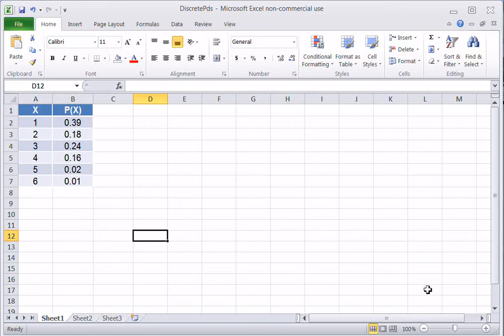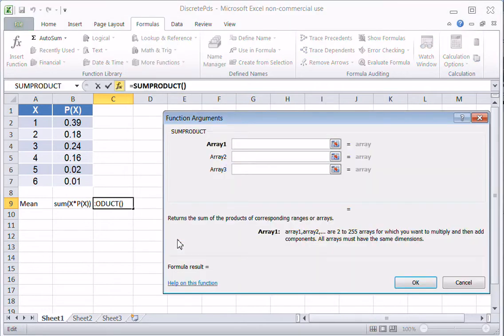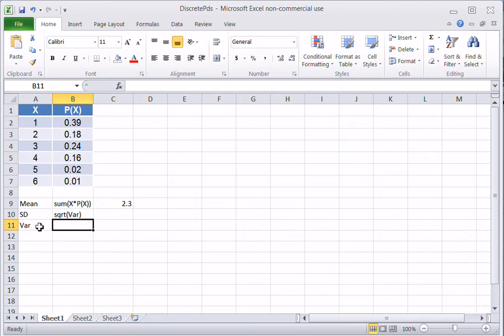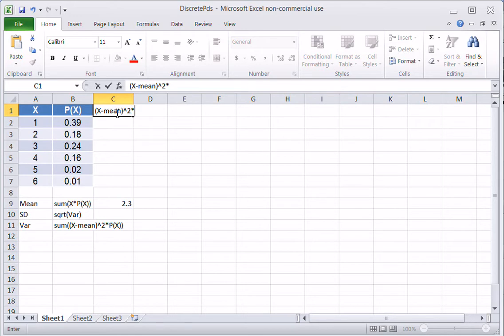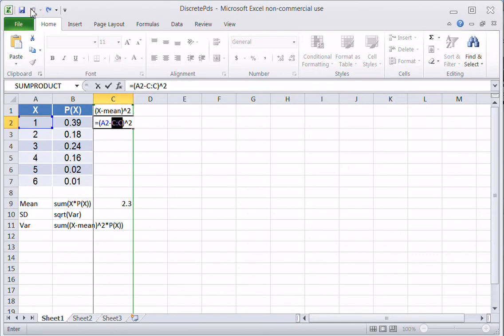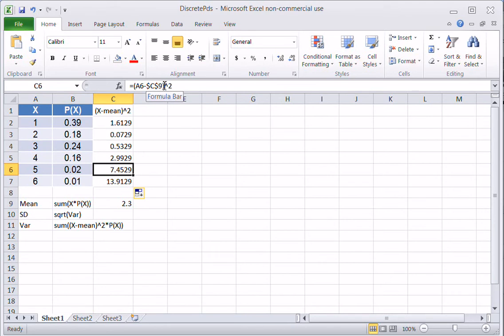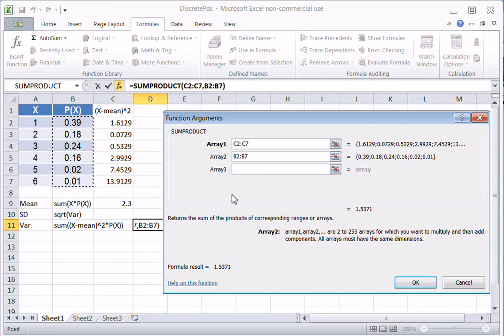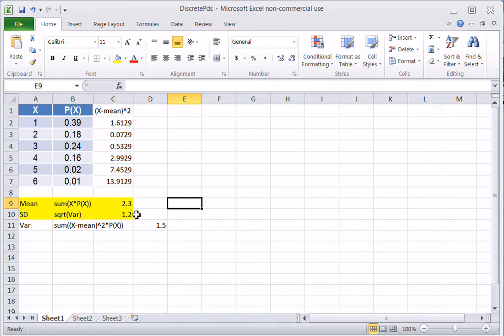EXCEL and Discrete PDs